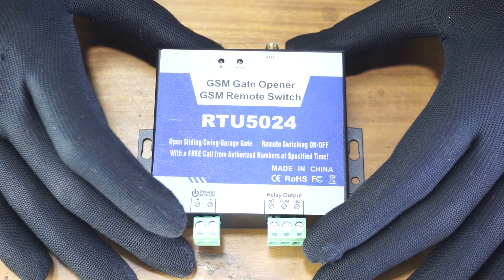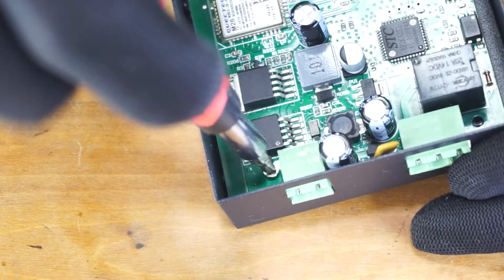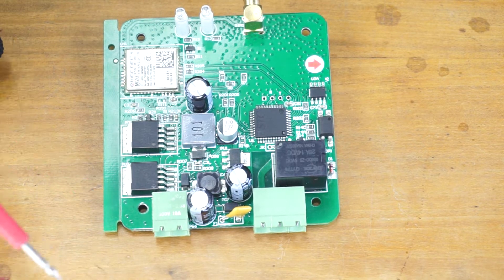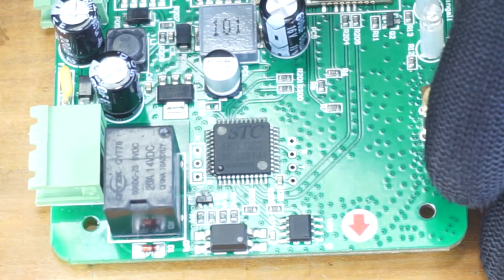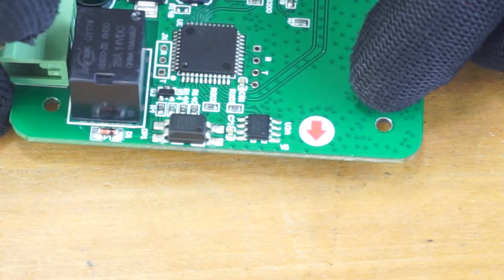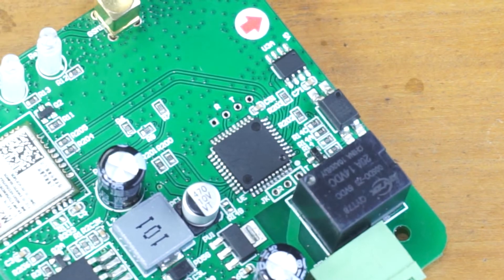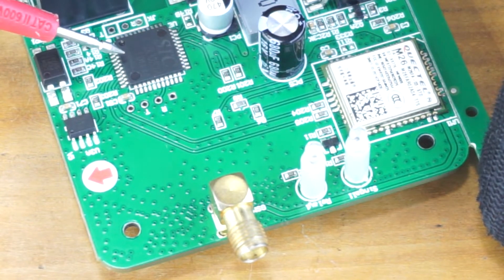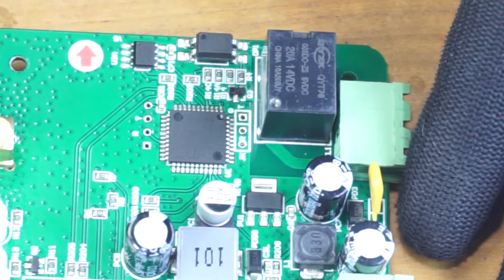RTU5024 Whats inside GSM Gate Opener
In this tutorial we are going to look inside the housing of the RTU5024 GSM gate opener or GSM Remote switch .The function of each component inside this GSM relay controller .

If you are interested in using this controller for your application .Here are some videos that you must watch -